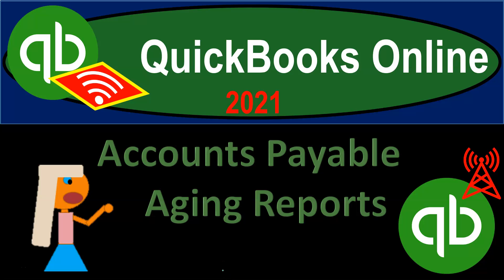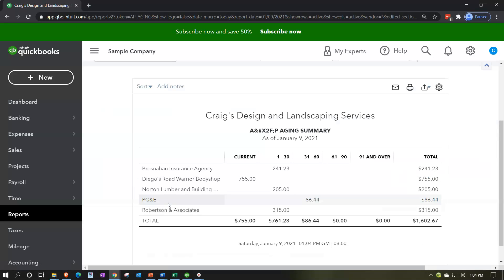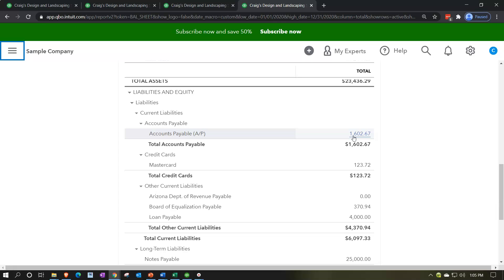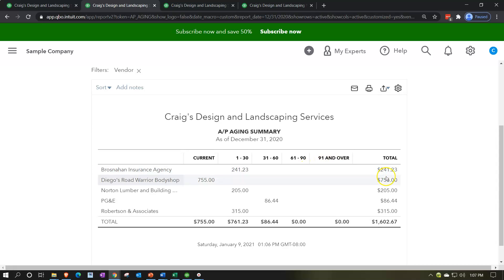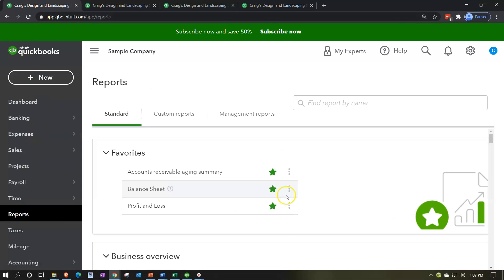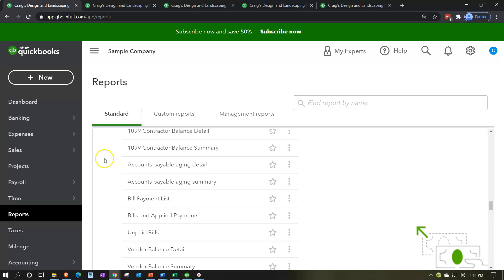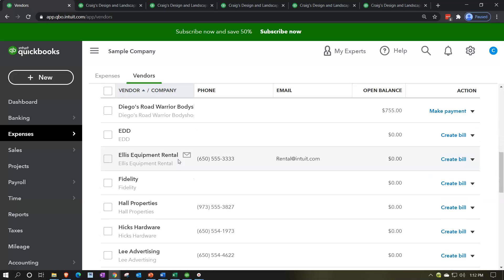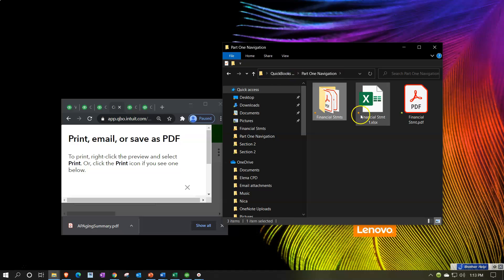QuickBooks Online 2021 Accounts Payable Aging Reports 4.16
QuickBooks Online 2021 Accounts Payable Aging Reports